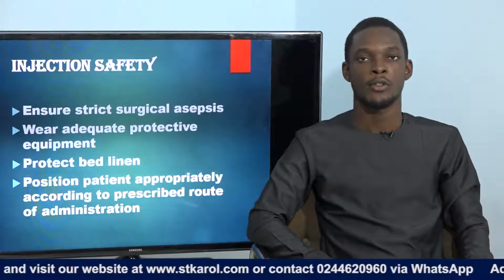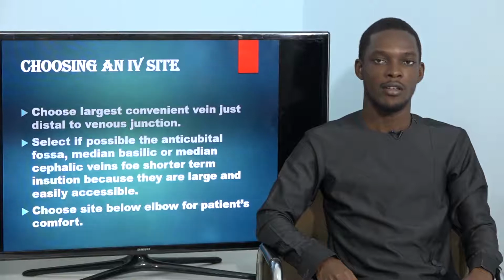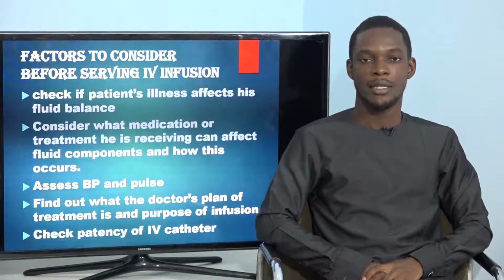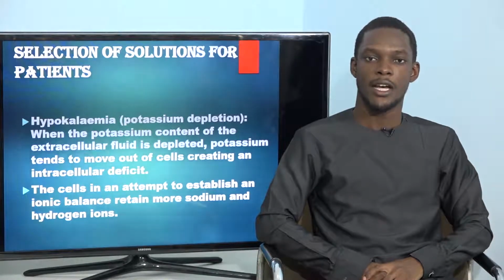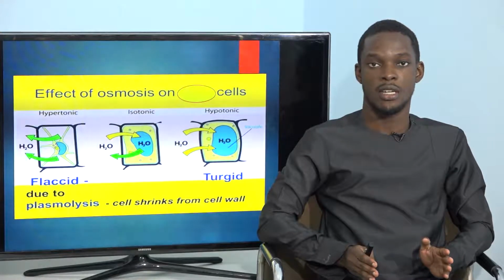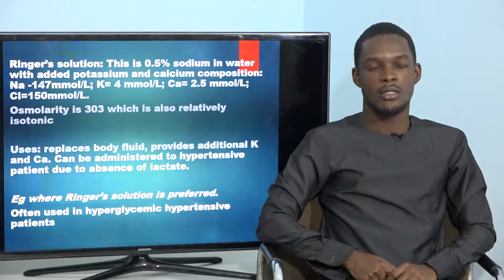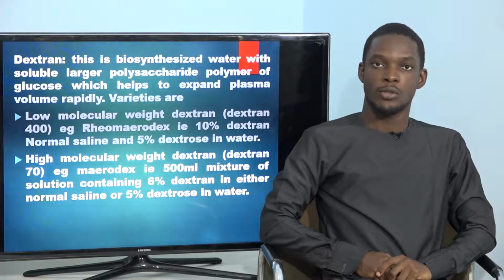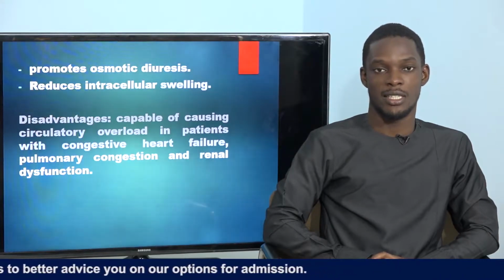Injection safety & Intravenous therapy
Medicine & Medical Nursing I Lecture 3